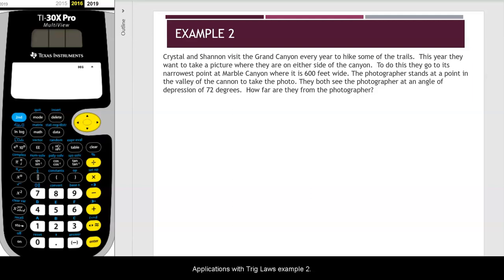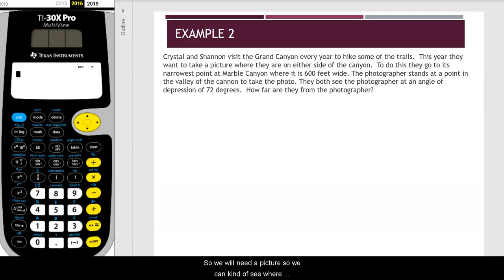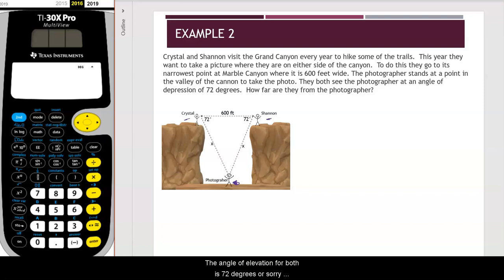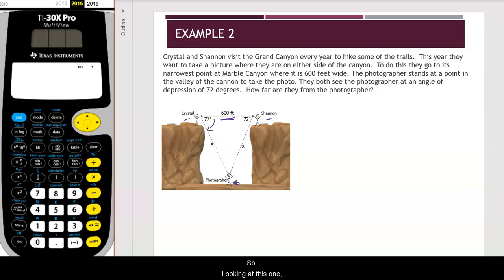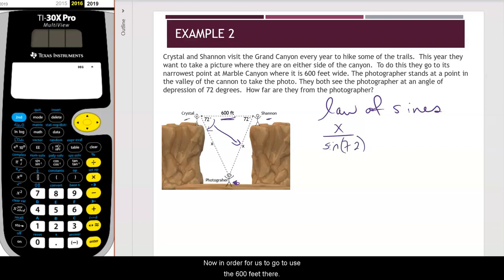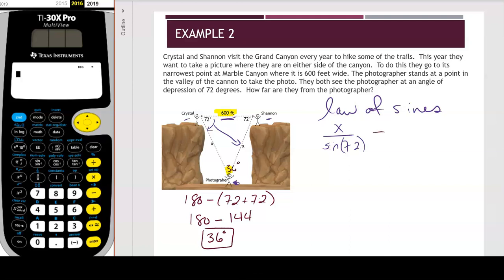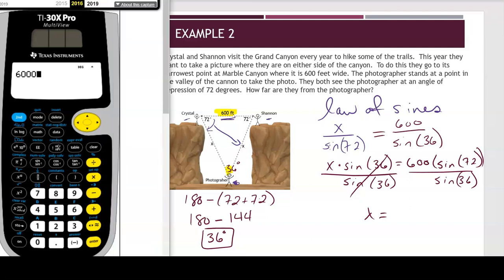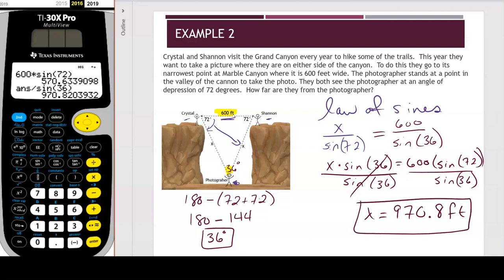MAT 021 Trig Law Applications Example 2